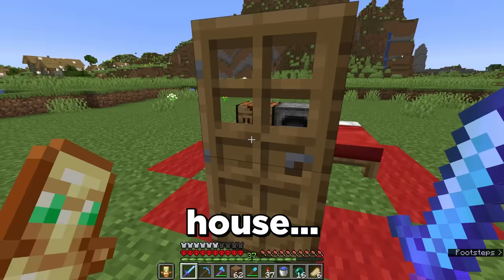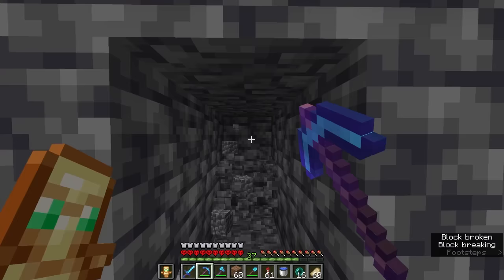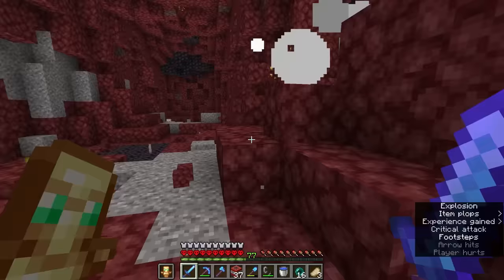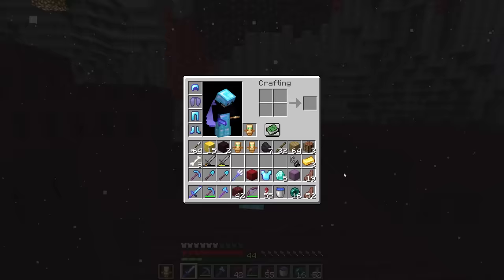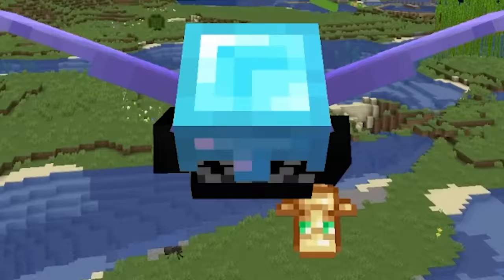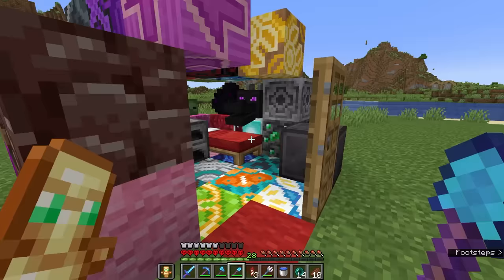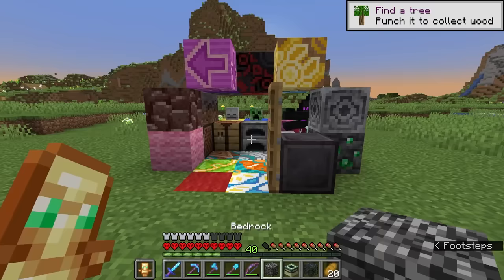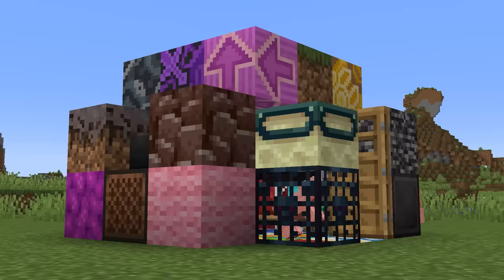I Built a House With Minecraft's Rarest Blocks...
cool house

I got the methods for obtaining the rarest blocks at the end of this video from his video so yeah shoutout